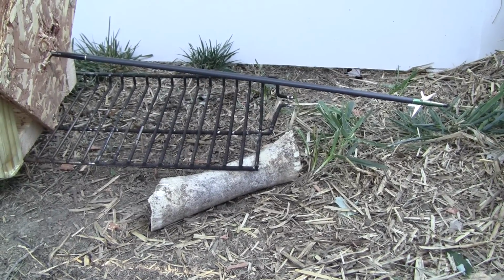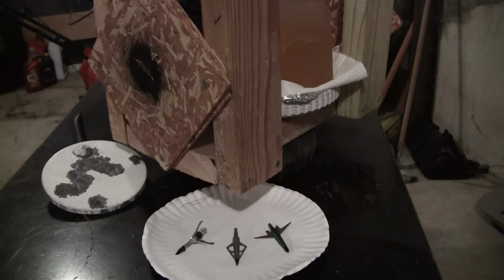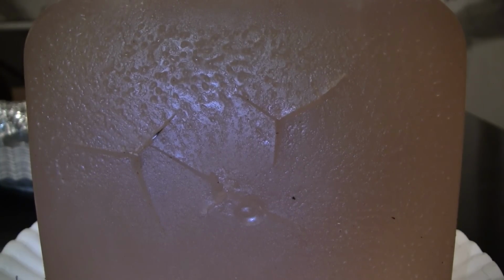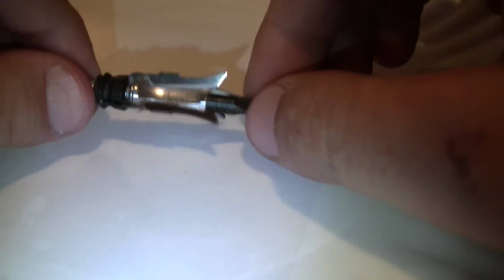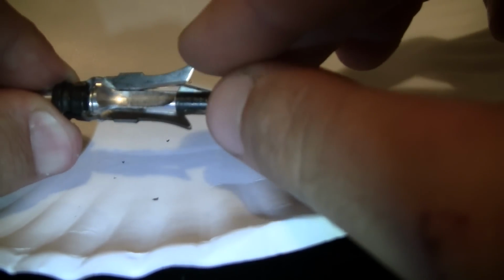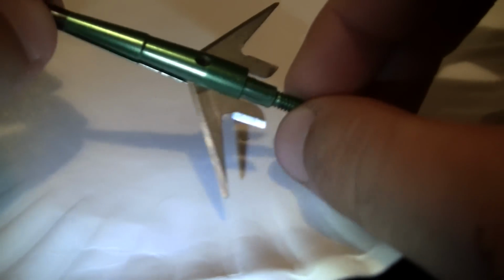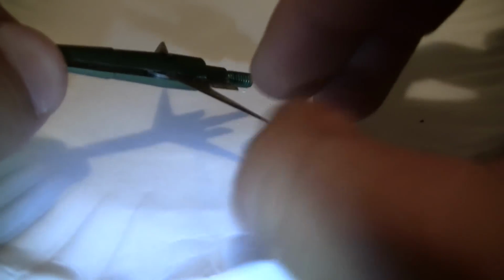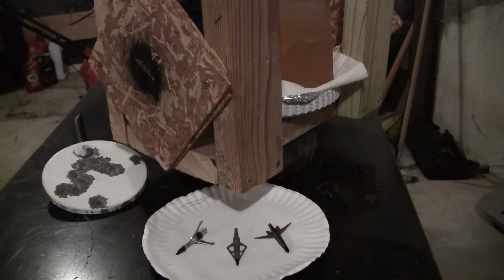Broadhead Test: Swhacker, Grim Reaper Razortip, NAP Thunderhead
Originally set out to make a target that simulated a deer.  I quickly discovered the 4.25" thick gel creates too much resistance.  Also, I did not use any material to simulate hair, nor did I fasten the target against something sturdy.  Regardless, it was fun and still educational.